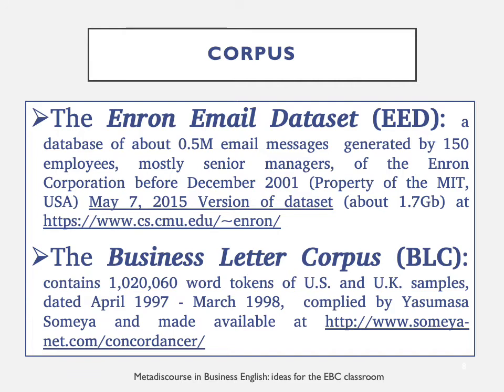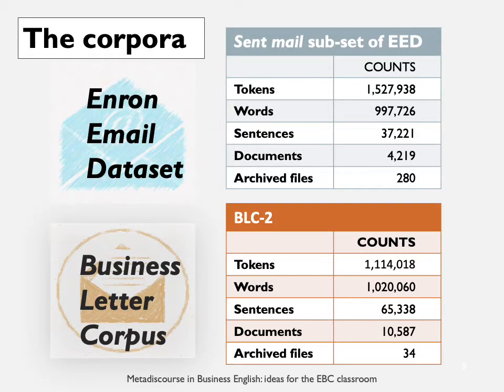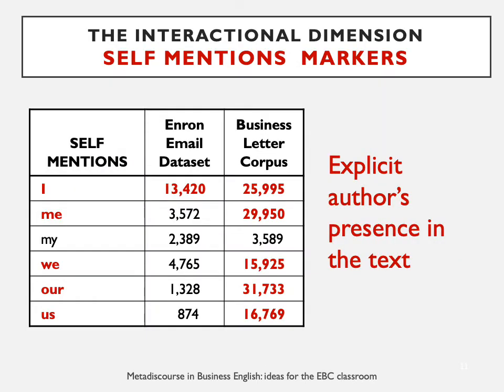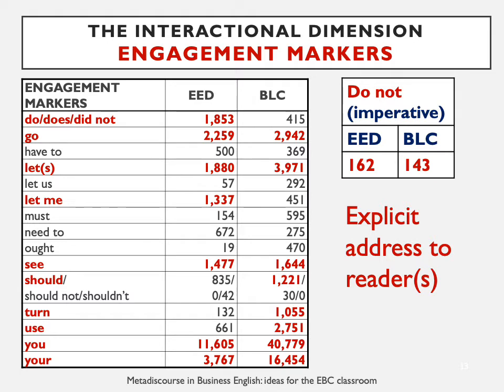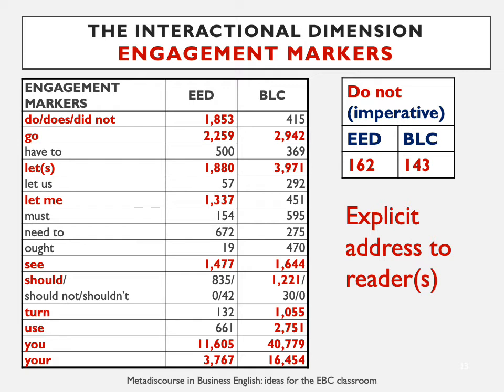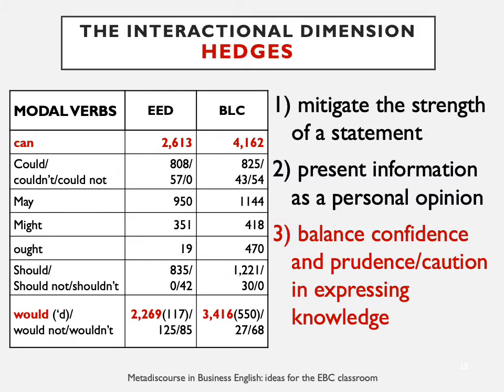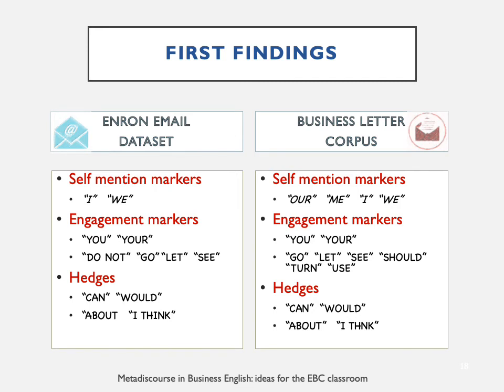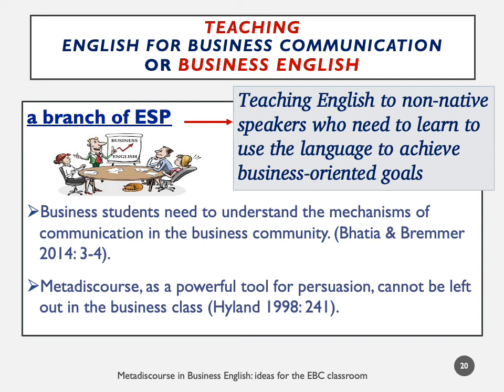Metadiscourse in Business English M.A. Marongiu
Presentation for the ALAPP 2020 online Conference